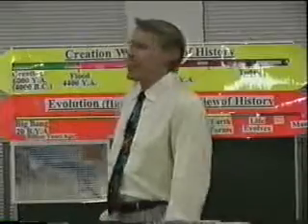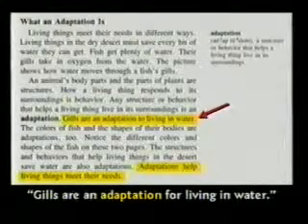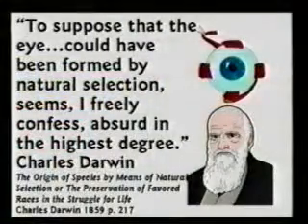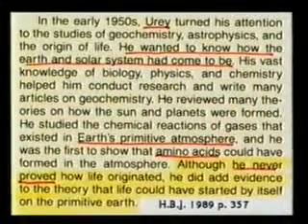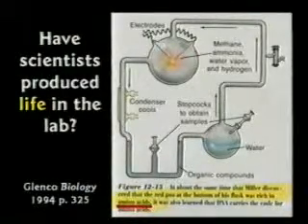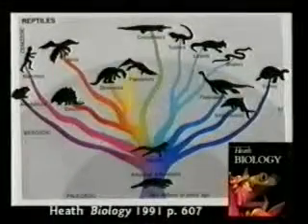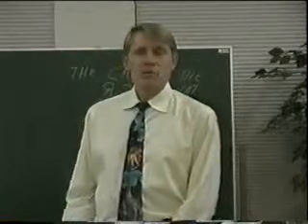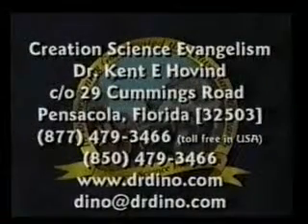Kent Hovind - CSE 102 - Class 10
This course is a detailed study of the history of dinosaurs and false evidence for evolution in the textbooks. Research the evidence that dinosaurs were carried on the ark and discover the times they were mentioned in the Bible. Read about the many historical and archaeological records of dinosaurs made by man throughout history, from early Babylonian times to present encounters with living dinosaurs. You will learn how most dinosaurs died off, as well as how earlier generations played a great part in their near extinction.

See how evolutionists have permeated public school textbooks with false and fraudulent information simply to promote their religious worldview. You will uncover the misinformation still found in many textbooks: geologic column, the so-called embryonic recapitulation, and other false assumptions.